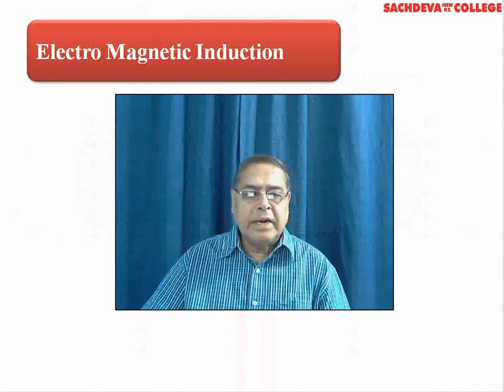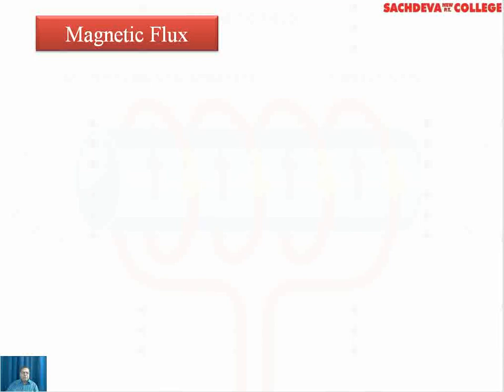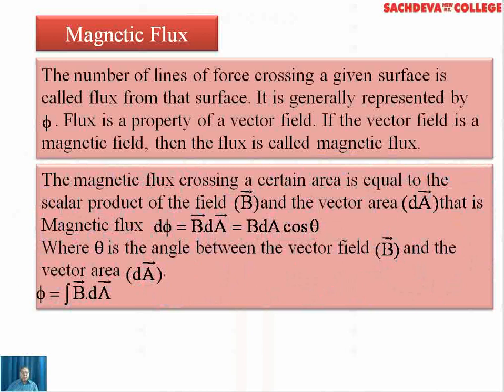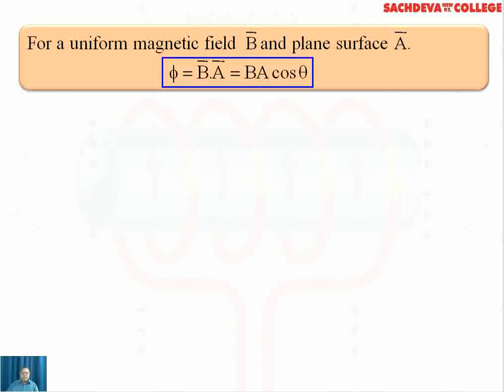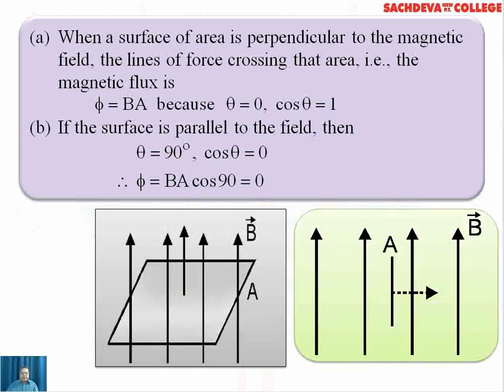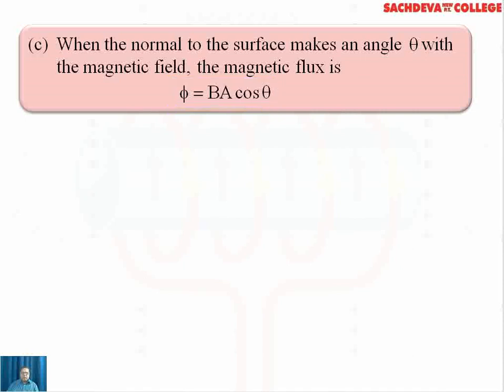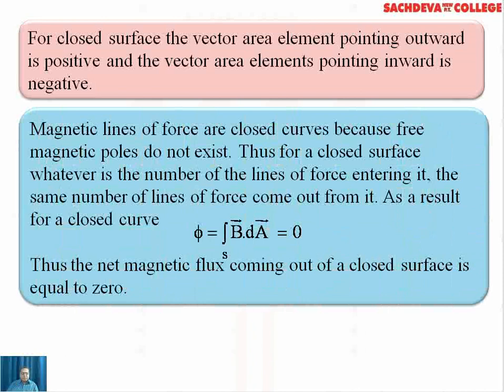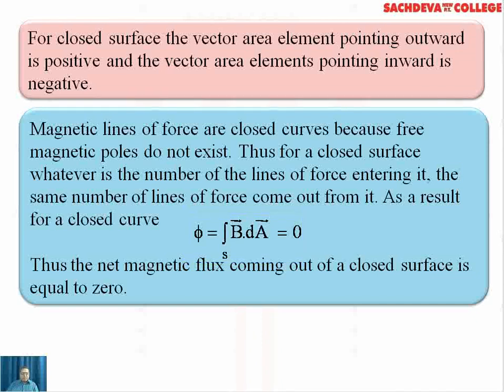Chapter - 6 Electromagnetic Induction - Lecture -1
Know about magnetic flux in this lecture

Class 12th